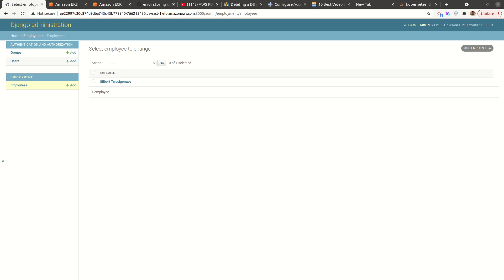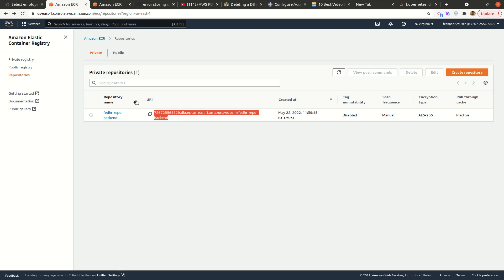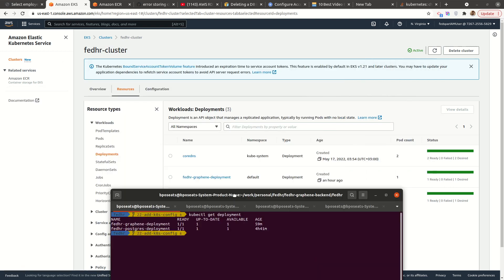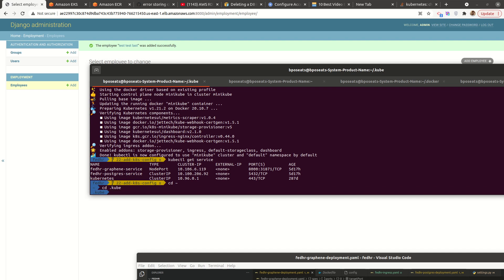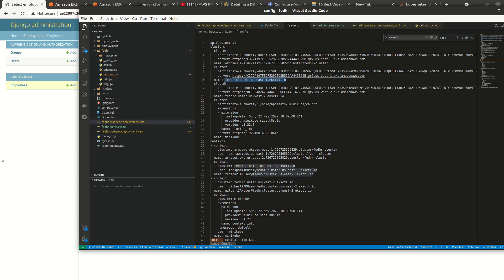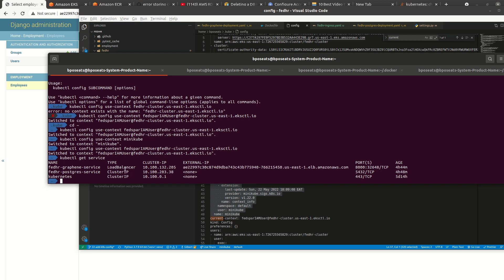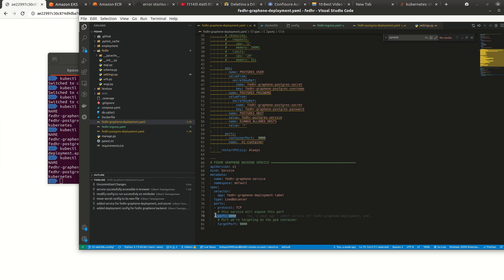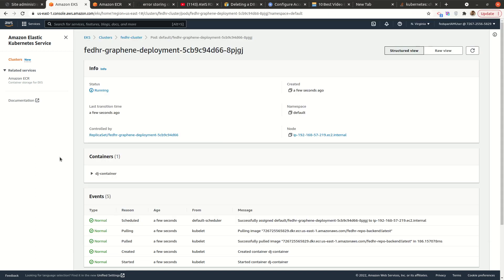Kubernetes: From Mikube to EKS Cluster - Deploying Django backend and Postgres to EKS Cluster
I had Deployments, Services that were all deployed successfully on minikube, and wanted to deploy it to EKS Cluster.

Backend accessed through a Service (type: LoadBalancer) on AWS.